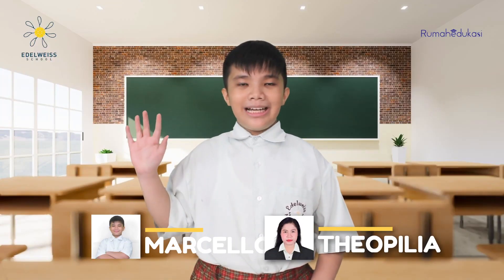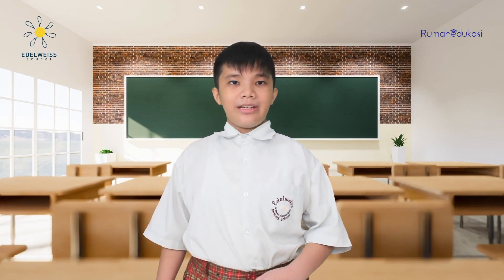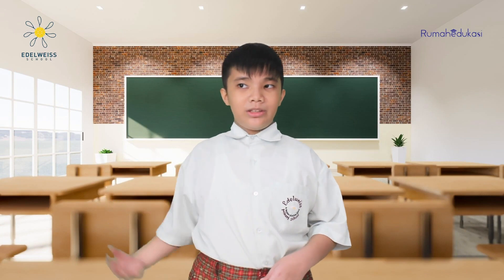G20. Greenmech Junior B. "Alpha Edel 5" SD Edelweiss School, Bekasi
Kompetisi Nasional Greenmech Junior B 2021 adalah kompetisi membuat "PANTOGRAPH" yang menerapkan pembelajaran STEAM (Science Technology Engineering, Art, Mathematics). Setiap tim harus membuat "PANTOGRAPH" dan memperlihatkan cara menggunakan "PANTOGRAPH"